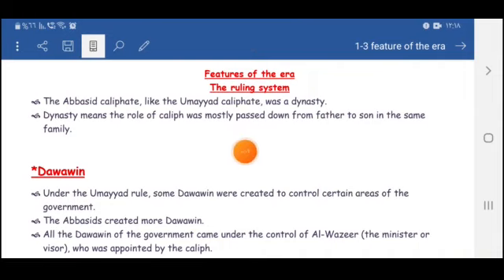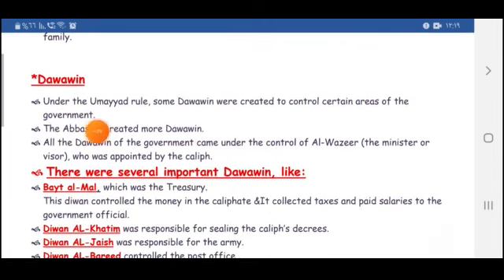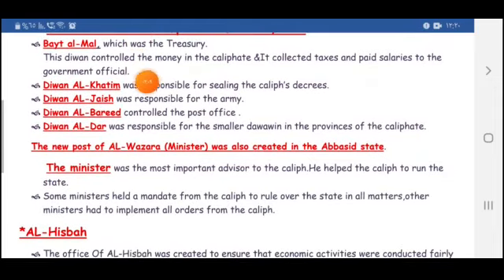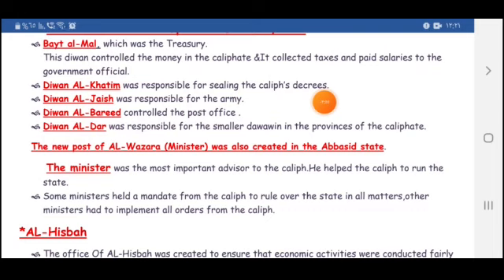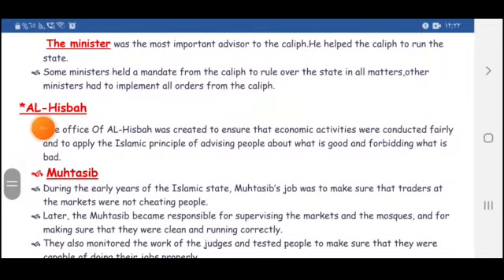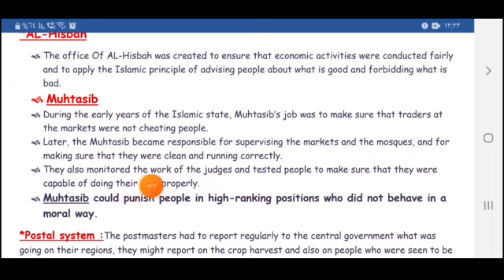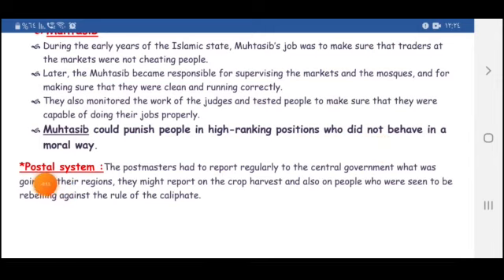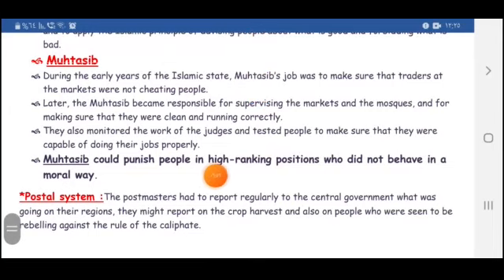Features of the era G5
L.3 Features of the era .G5